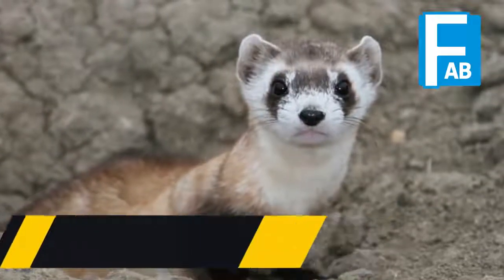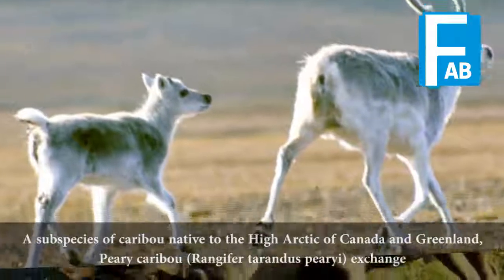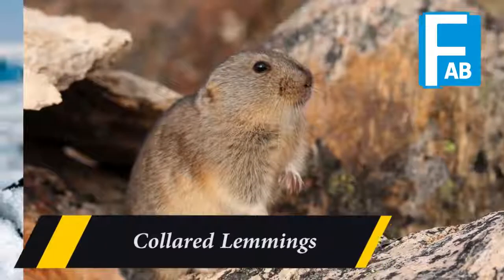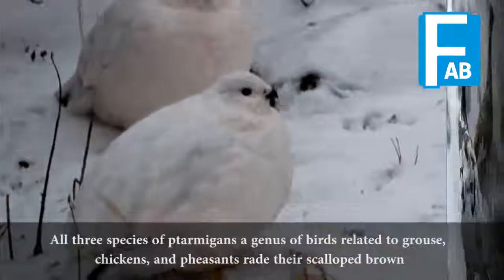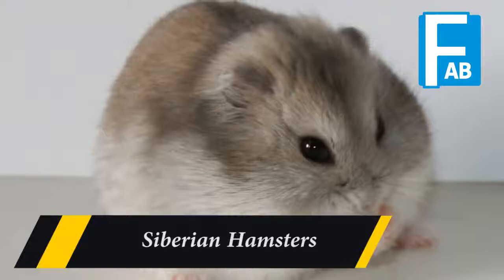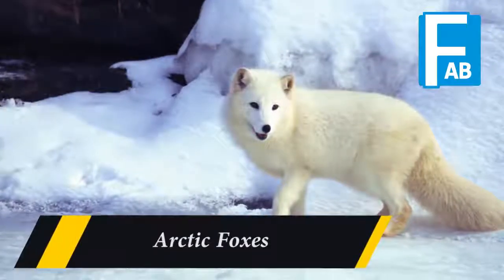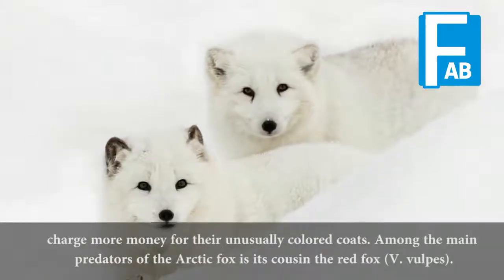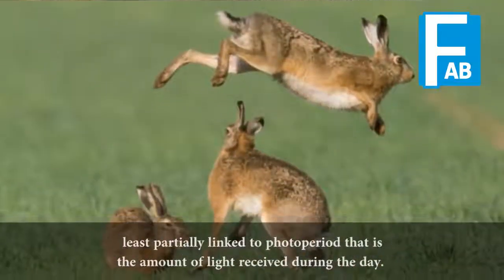7 Animals That Turn White in Winter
7 Animals That Turn White in Winter